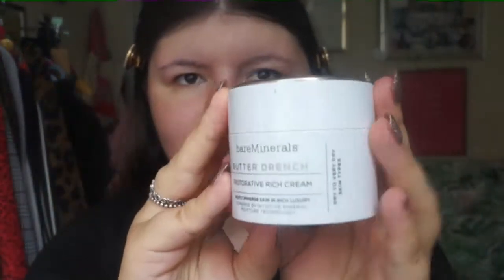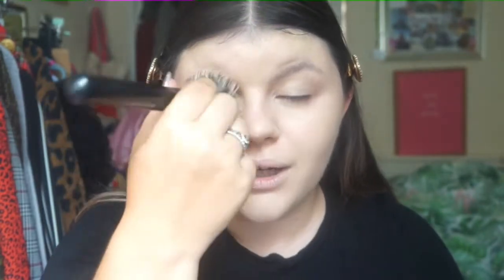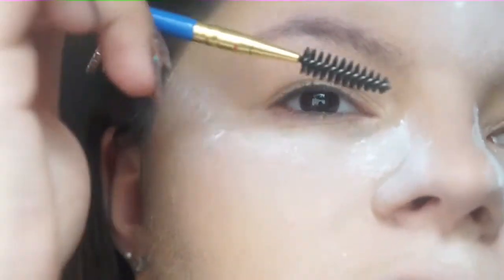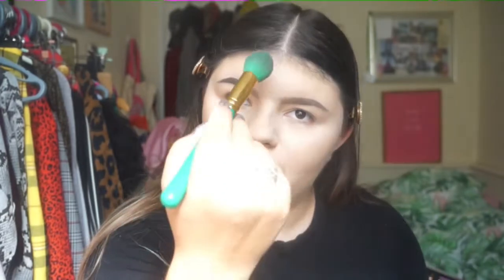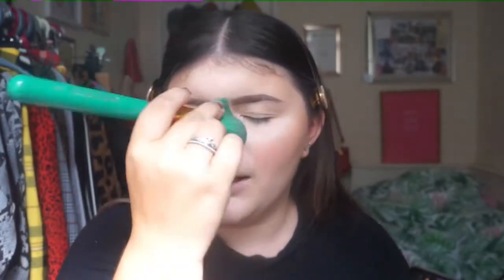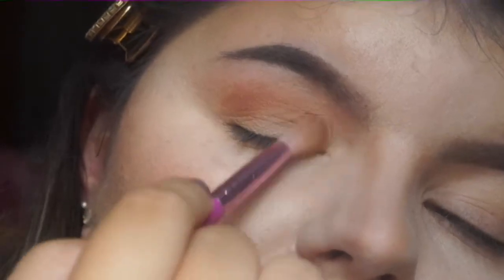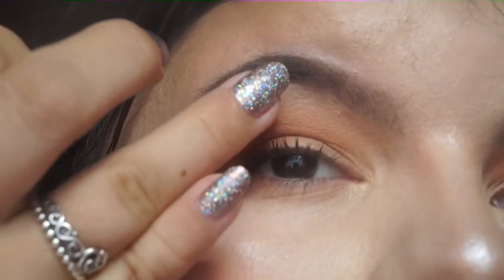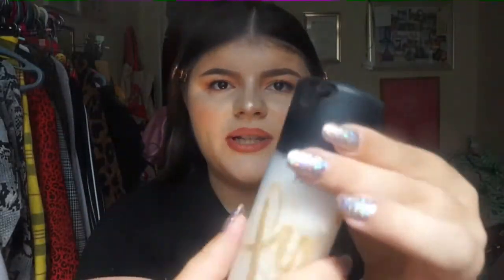GRWM! My 40 MINUTE Everyday Makeup Tutorial!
Hi beauties! Ready to get ready with me? This is my everyday makeup tutorial That actually takes 40 minutes! Crazy right?!
I am finally getting used to talking on camera! what do you think?
Facebook.com/muabyemily
Peach
Da Funk
Golden Days
Bullfest
You Know
Dancing In The Moonlight
Hope you are all staying safe and well! If anyone needs someone to vent to if you're struggling, I'm always here to help you.

Kisses,
The Petite Beauty Blogger.